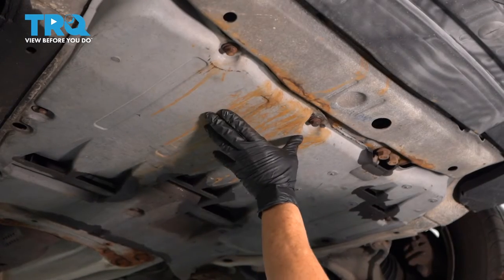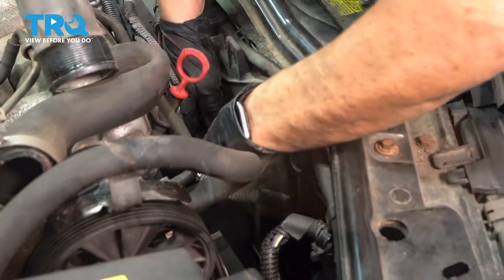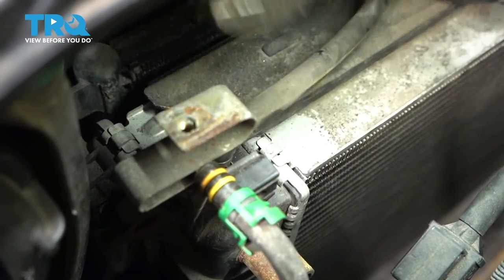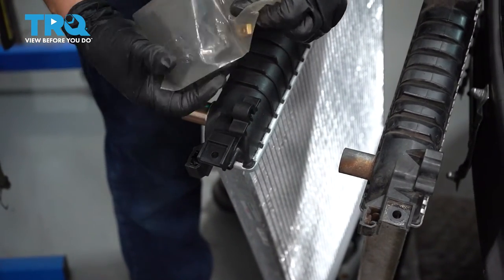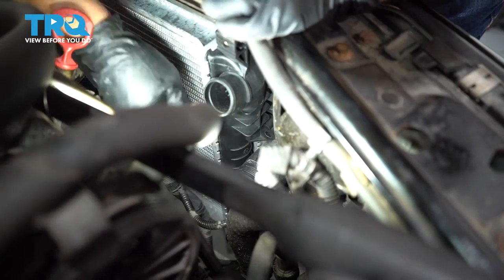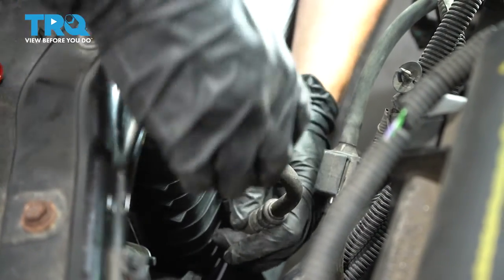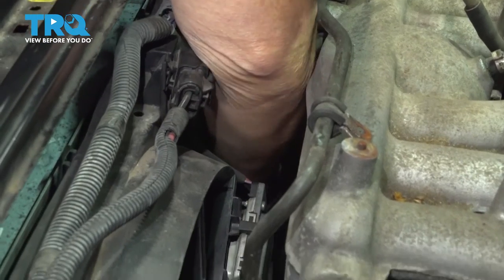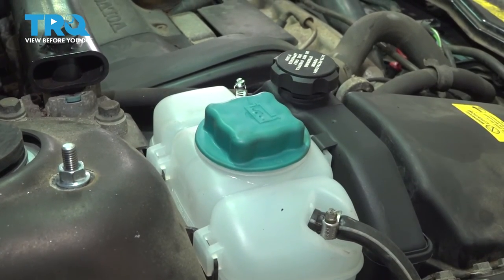How to Replace Radiator 2001-2007 Volvo V70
This video shows you how to install a new TRQ radiator in your 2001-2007 Volvo V70. Overheating is a sure sign there’s something wrong with your cooling system. A leak, rust, or obstructions are all cases that may require a radiator replacement. Install a new TRQ radiator that’s engineered to fit your vehicle.

This process should be similar on the following vehicles:
2001 Volvo V70
2002 Volvo V70
2003 Volvo V70
2004 Volvo V70
2005 Volvo V70
2006 Volvo V70
2007 Volvo V70

• Bent Nose Pliers
• Metal Cutters